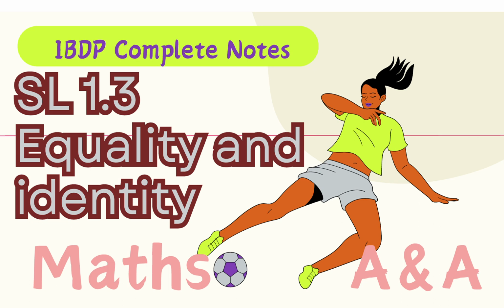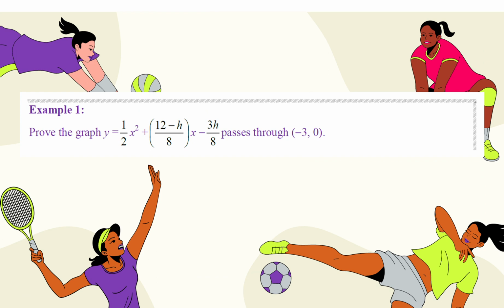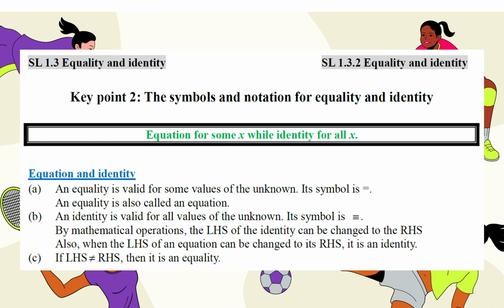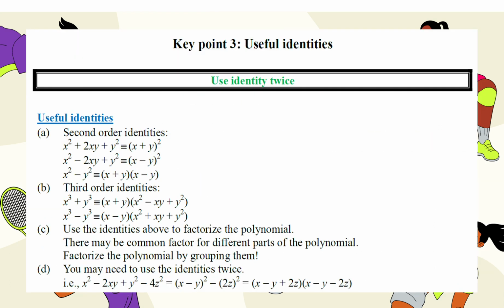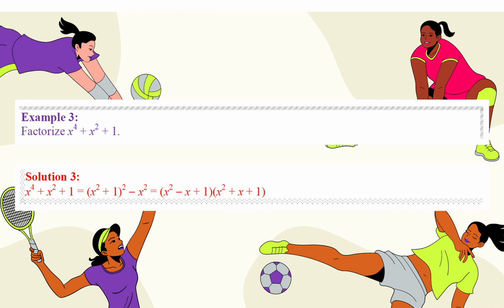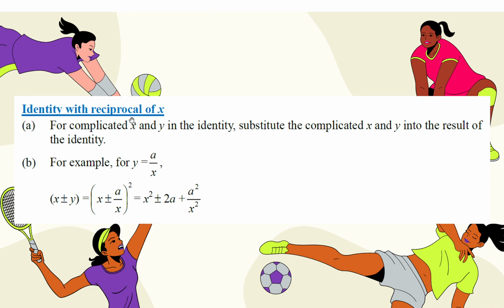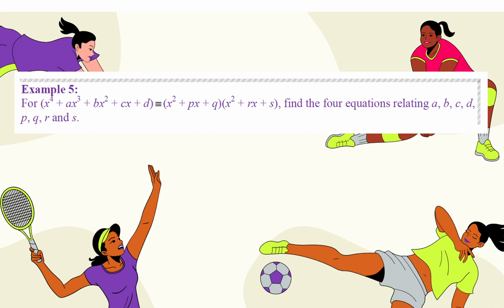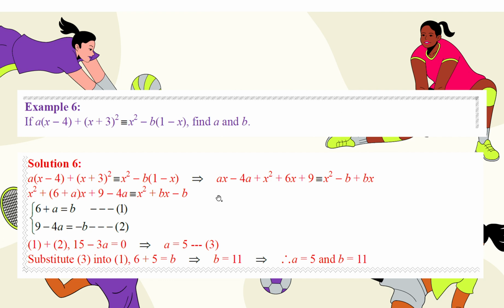IBDP Maths Analysis and Approaches 1 3 Equality and Identity Full Notes